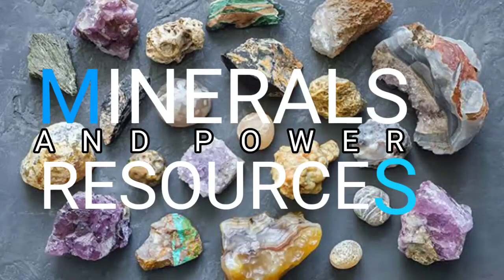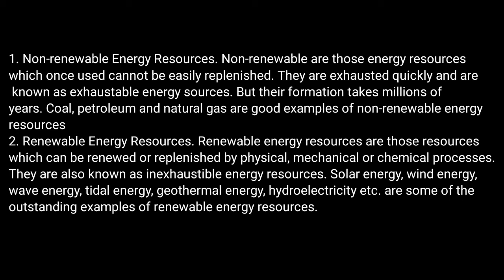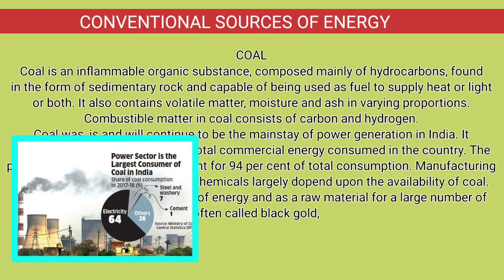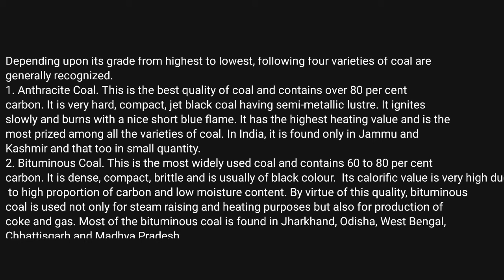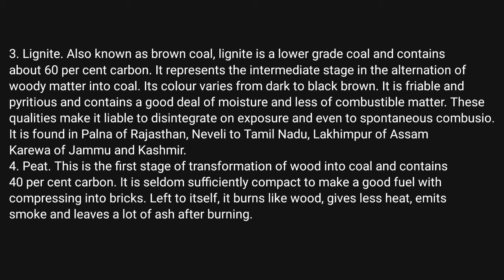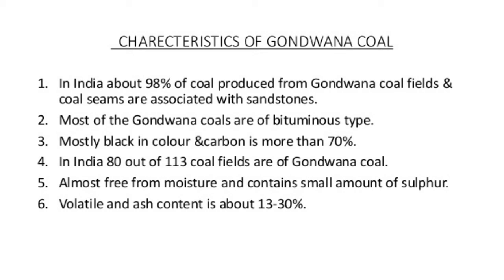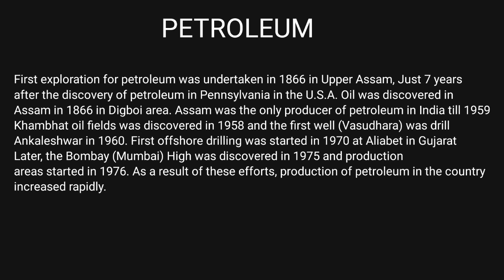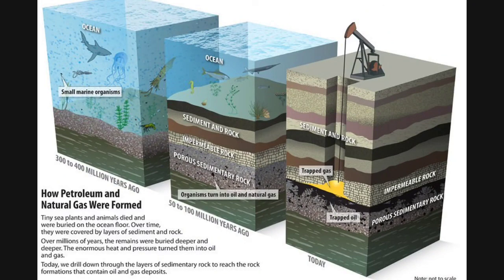MINERALS AND POWER RESOURCE||ISC GEOGRAPHY|| CLASS12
Explained by Pranay Gurung